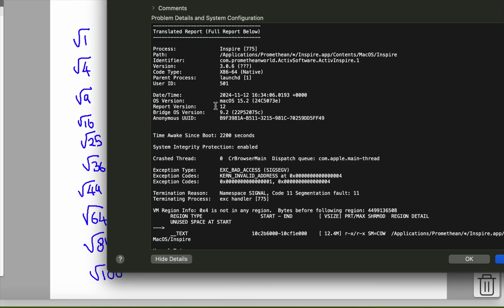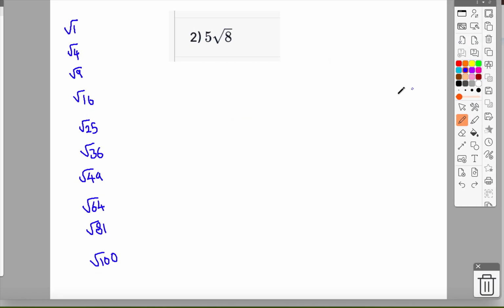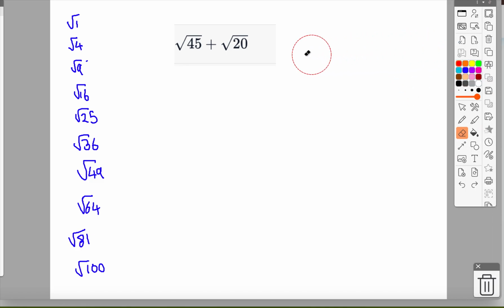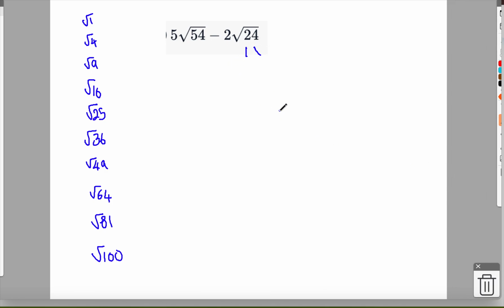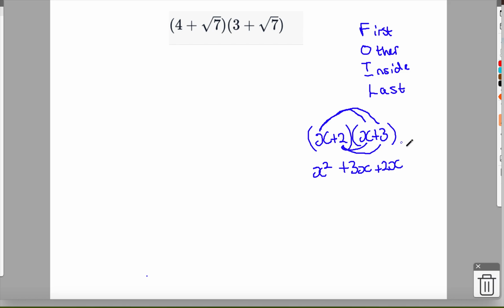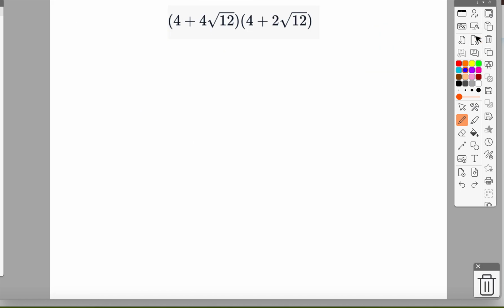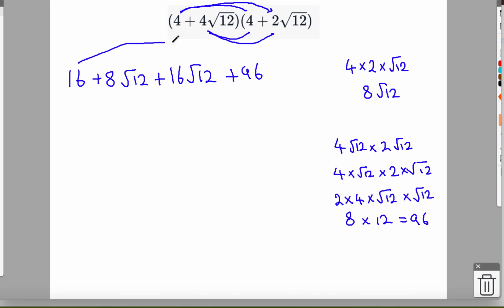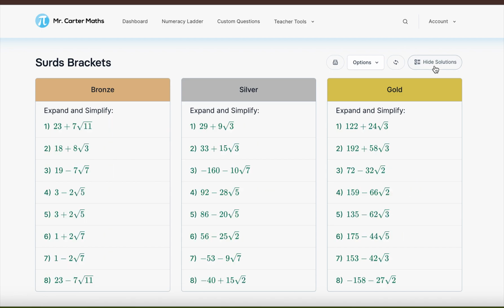Surds Simplify, Add, Bracket